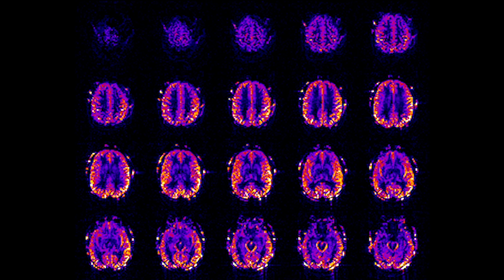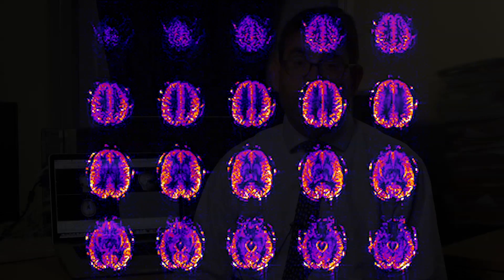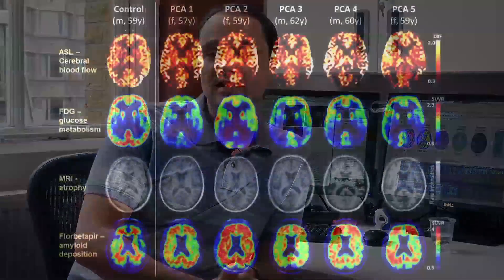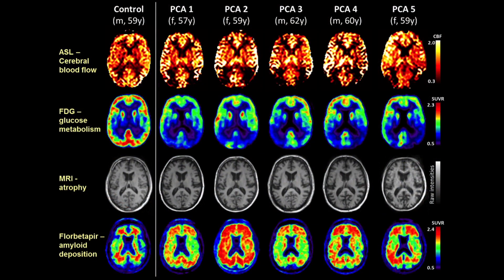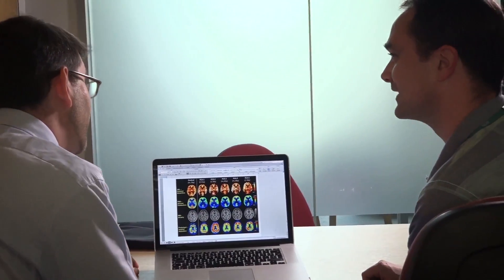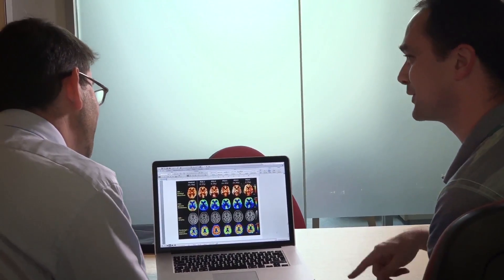Project 94: Development of non-invasive MRI methods for early detection of dementia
PROJECT ALLOCATED IN 2016-17

Arterial spin labelling (ASL) is a non-invasive, contrast-free MRI method for the measurement of cerebral blood flow (CBF). It is able to provide quantitative whole-brain CBF maps in scan times of a few minutes. However, despite its potential as an important biomarker for neurodegenerative disease, ASL has not yet found widespread use in clinical research studies due to limitations in its sensitivity, spatial resolution, and overall image quality. The aim of this project will be to improve the methods used for ASL image acquisition and reconstruction, in order to provide reliable and high quality CBF maps in patients with dementia. This will involve exploration of the relative merits of the different options available for fast MR image acquisition (echo planar imaging, single-shot and multi-shot 3D Cartesian and non-Cartesian schemes), in combination with data under-sampling techniques (parallel imaging and compressive sensing) and reconstruction/pre-processing methods designed to eliminate corruption of the images caused by patient motion during the scan (autofocus for multi-shot 3D data and optimised registration algorithms for accurate alignment of images prior to averaging). Once the optimised methods have been determined, set up and fully tested on healthy subjects, they will be applied to patients participating in research studies at the Dementia Research Centre at Queen Square. All imaging will be performed on a recently installed state-of-the-art 3T clinical MRI scanner at the National Hospital. By the end of the project, we will aim for ASL to be incorporated as a standard component of the dementia imaging protocols at Queen Square.

The University College London EPSRC Centre for Doctoral Training in Medical Imaging